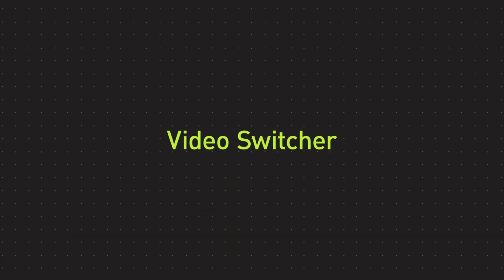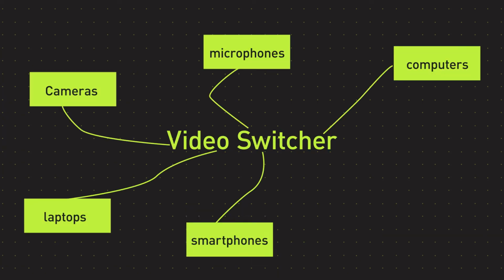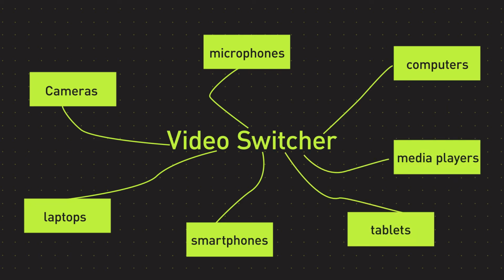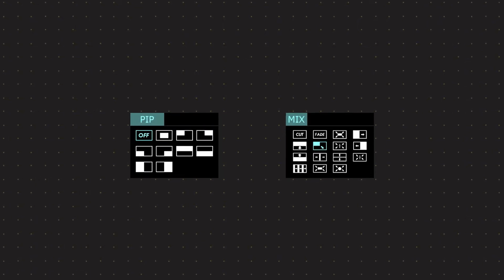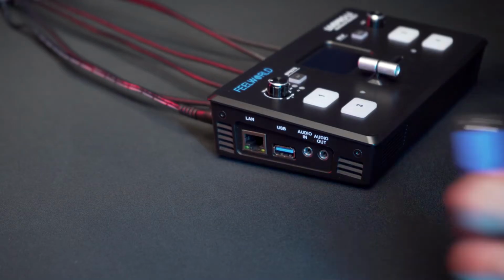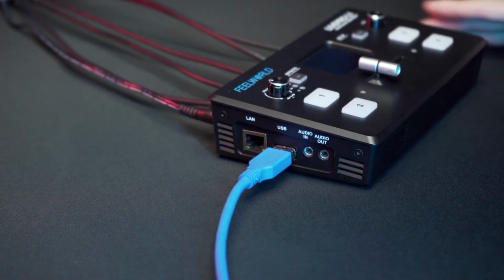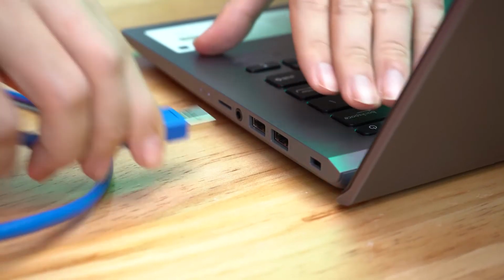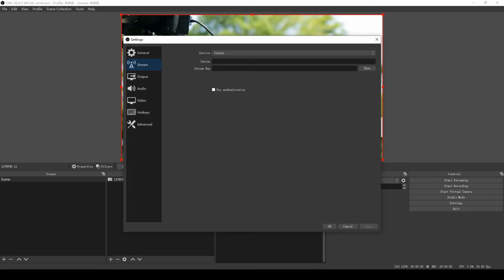How to Setup a Livestream Virtual Classroom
Struggling with setting up livestreaming virtual classroom? In this video, I will show you why and how to use FEELWORLD Livepro L1 V1 video switcher to easily improve your online class. Involving multi-camera and PIP effect.

00:00 Intro
00:37 Why use a video switcher for you online class
01:25 How L1 V1 do help
02:46 Thanks

FEELWORLD Official Store to Worldwide）